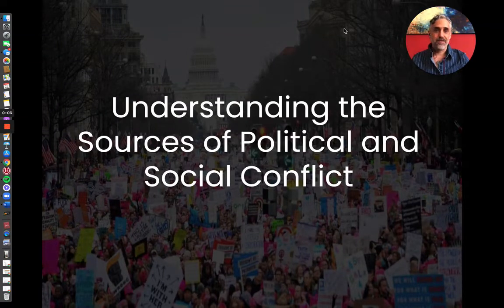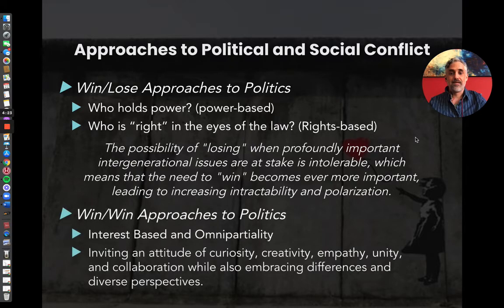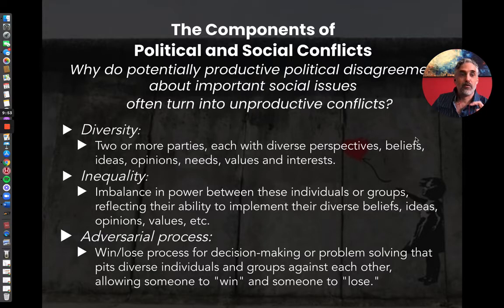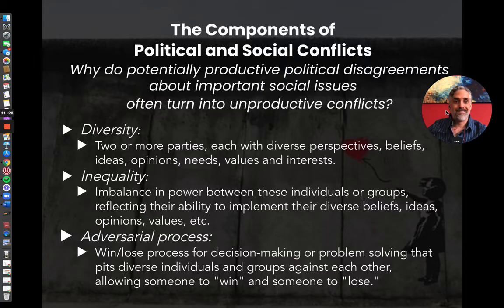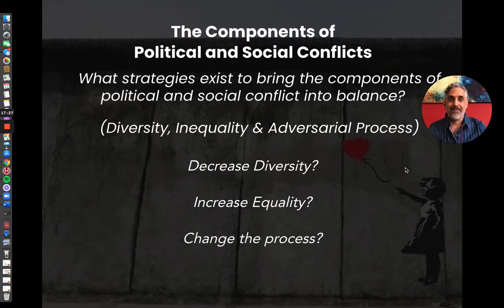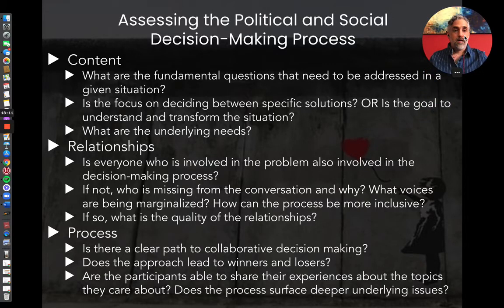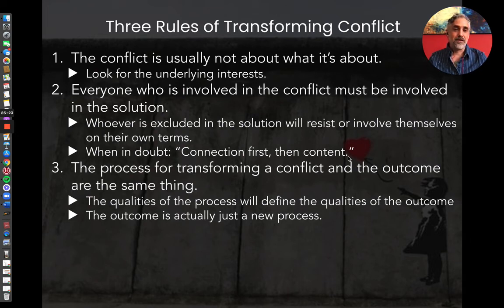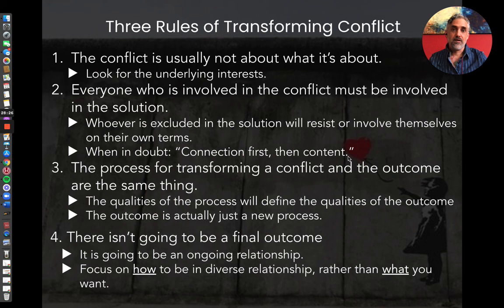Understanding the Sources of Political & Social Conflict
Want more where this came from? Check out the "Social & Political Conflict – Understanding the Sources" module of the Conflict Literacy Framework

Check out the Democracy, Politics, and Conflict Engagement Initiative (DPACE) Initiative